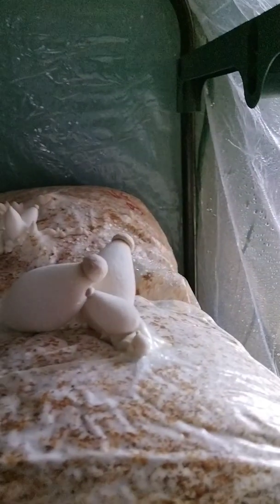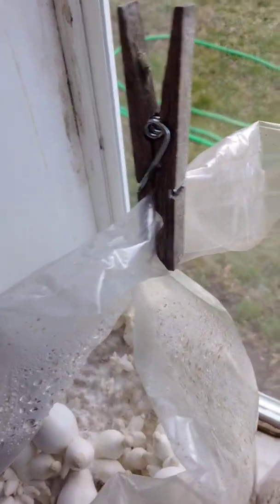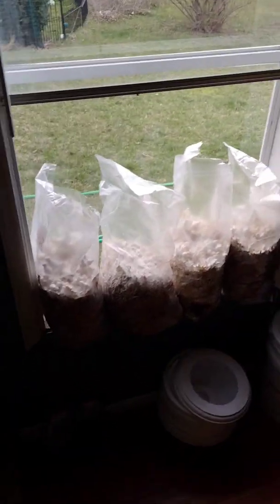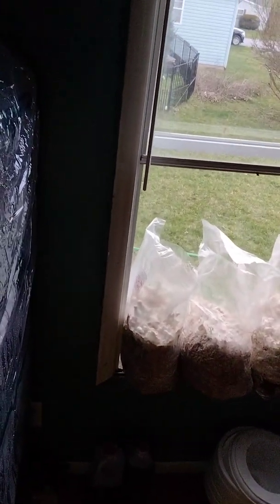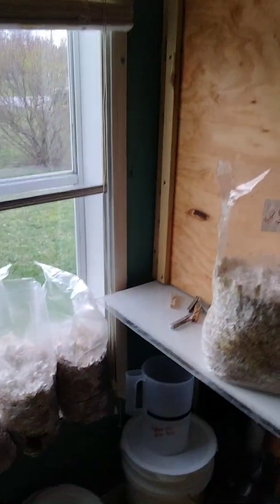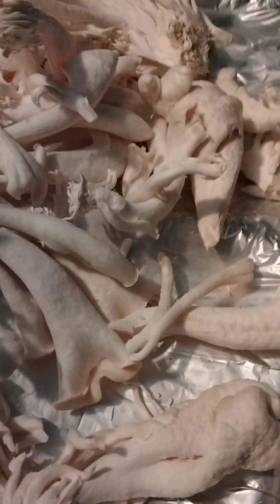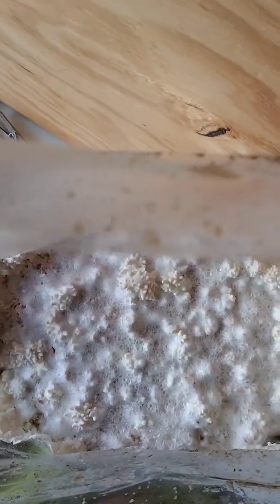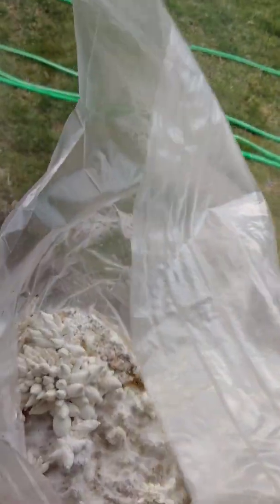Fruiting in a Martha ten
Using a Martha tent as a fruiting chamber